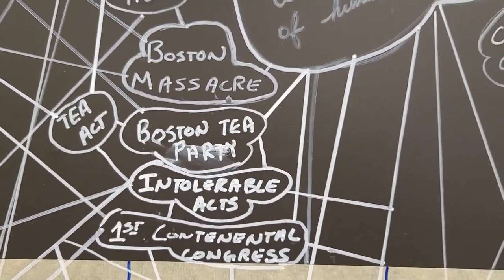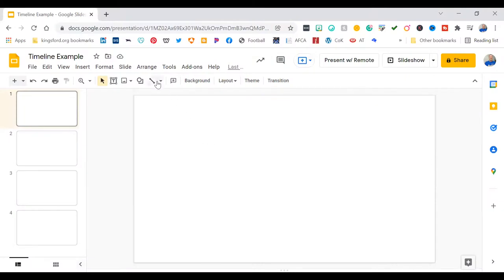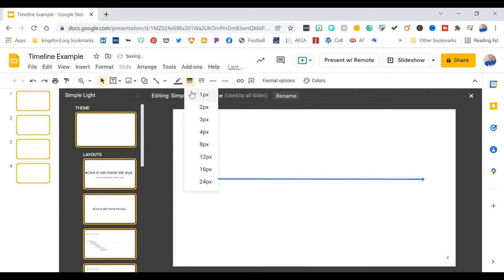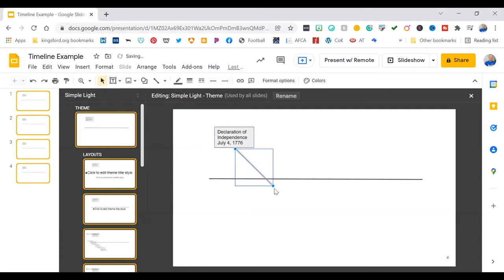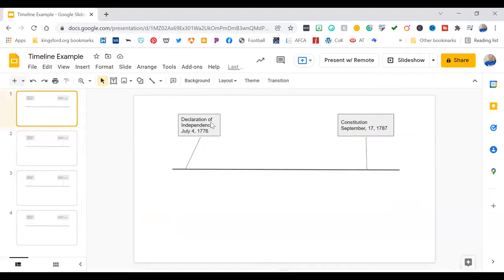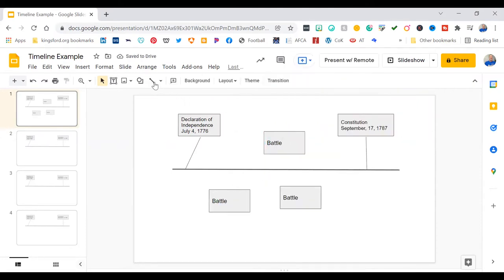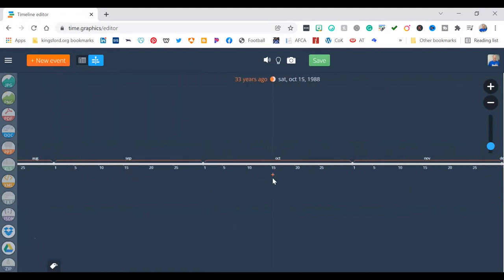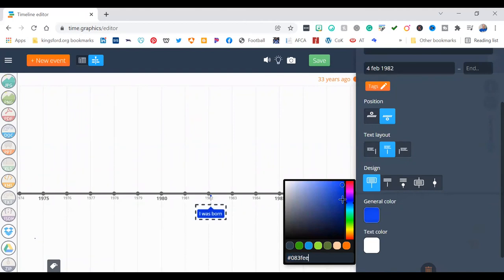Episode 1: Interactive Timelines | 3 Easy Ways to build Timelines for your Classroom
Do you struggle to keep dates, times, and events straight or need a better way to teach students how they all connect? In this video, I’ll show you 3 easy and effective methods for visually representing time, events, and places in your classroom:
1️⃣ Simple Timelines – Great for younger students or introducing key dates.
2️⃣ Time Webs – Focus on the connections between events and anchor dates for deeper understanding.
3️⃣ Digital Timelines – Use tools like Google Slides and TimeGraphics to create interactive and visually appealing timelines.
📌 Bonus: Learn how to lock elements in Google Slides so students can add their own details while staying on track!